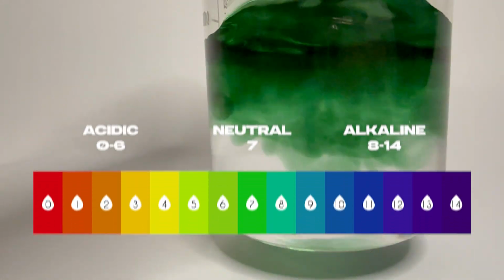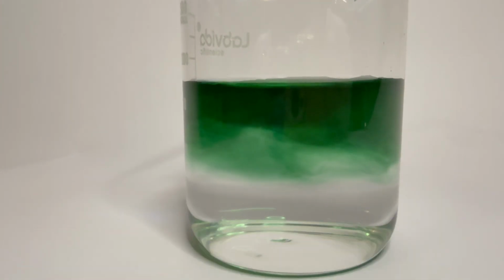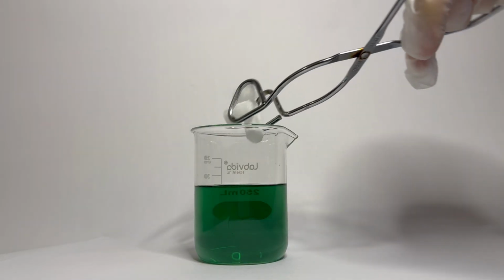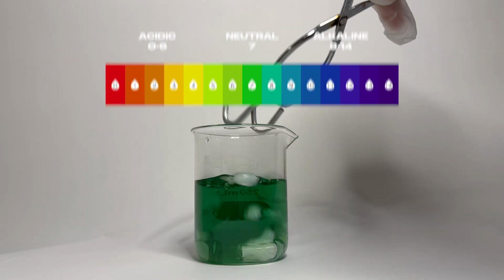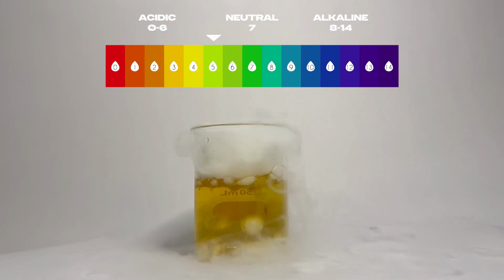Dissolving dry ice in universal indicator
What happens when you drop Dry Ice into Universal Indicator? The result is a satisfying color change that visualizes exactly how carbon dioxide affects liquids.

We start with a neutral green solution and watch it turn acidic red as the CO2 sublimates. But this isn't just a cool party trick—it’s the exact same chemical process responsible for ocean acidification.

Chemicals used: Universal Indicator, Water, Dry Ice (Solid CO2), Baking Powder.